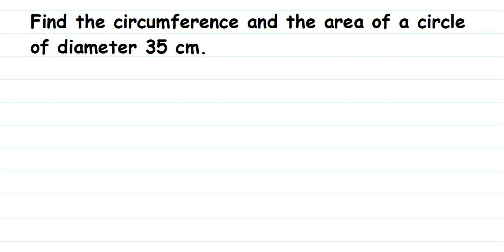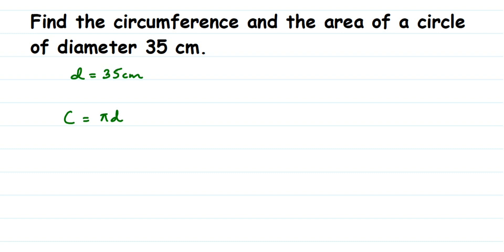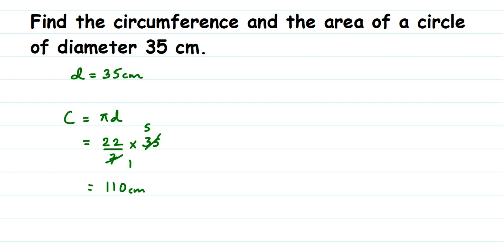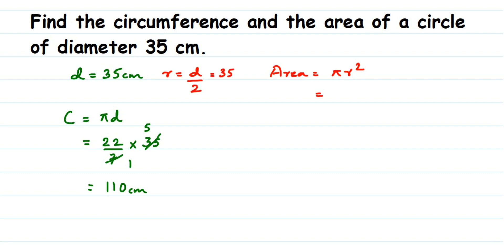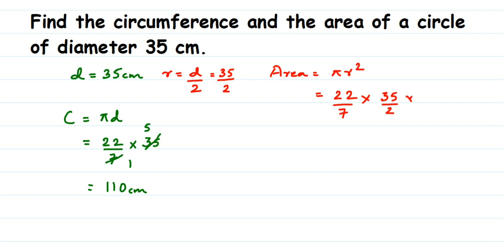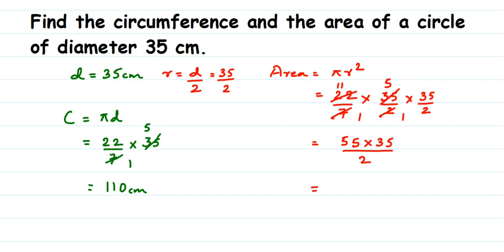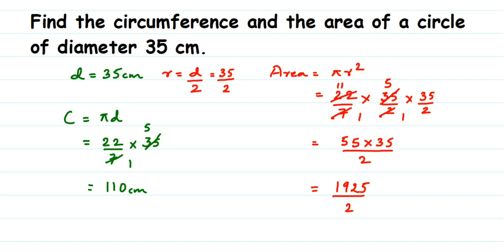Find the circumference and the area of a circle of diameter 35 cm.